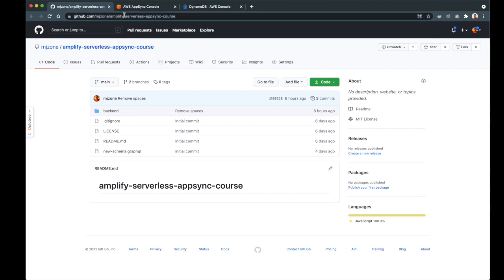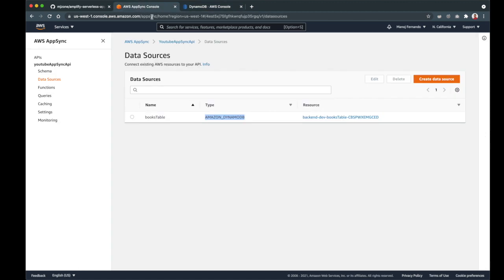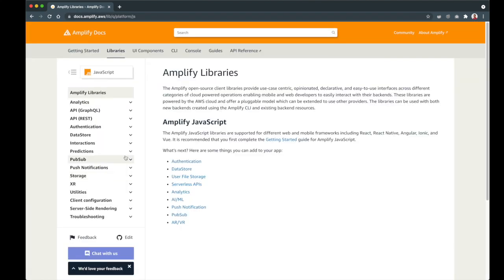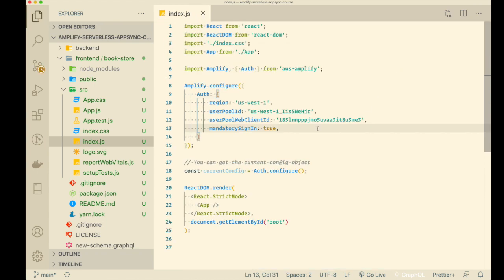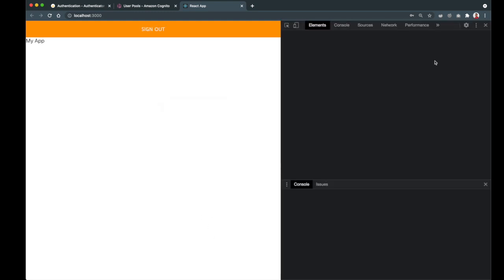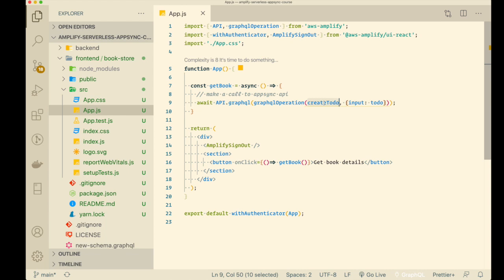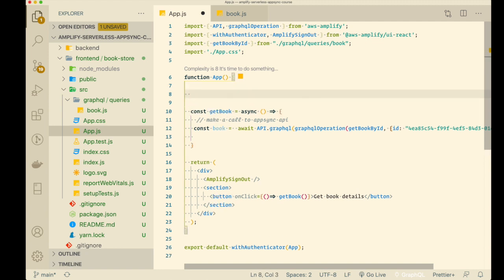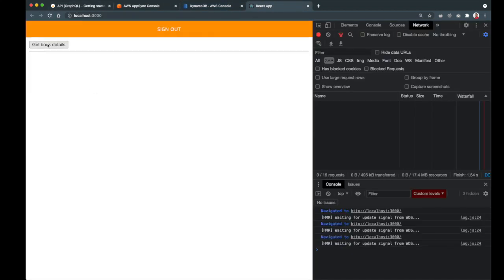Part 04: AWS AppSync: Working with existing AppSync APIs | Serverless Framework & AWS Amplify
Enjoyed the video? Help me brew up more cloud content 🚀☕️ ★ Learn how to connect to an already existing AppSync backend from the AWS Amplify library. In this episode, let's build a React frontend that connects with an already existing AWS AppSync API and a Cognito User Pool.

★ Agenda
00:00 Introduction
00:57 Recap
08:25 Connect to AppSync backend from React and Amplify library